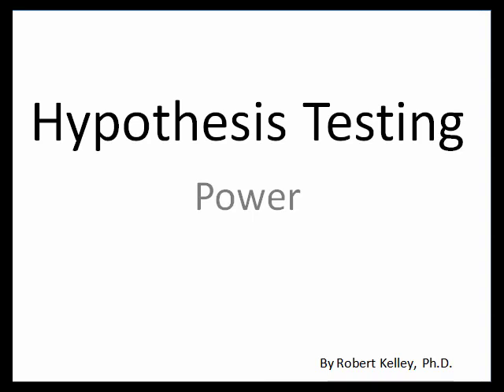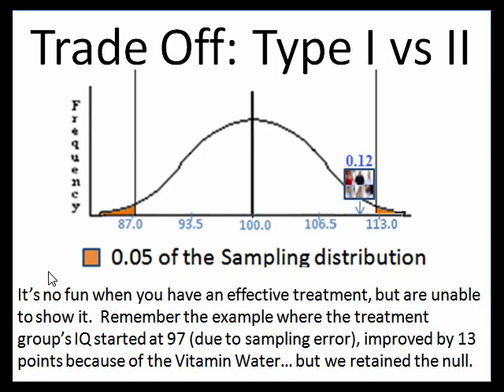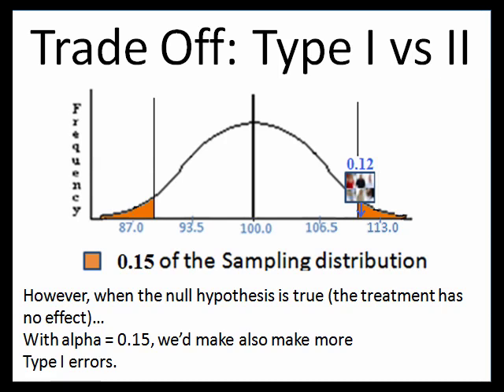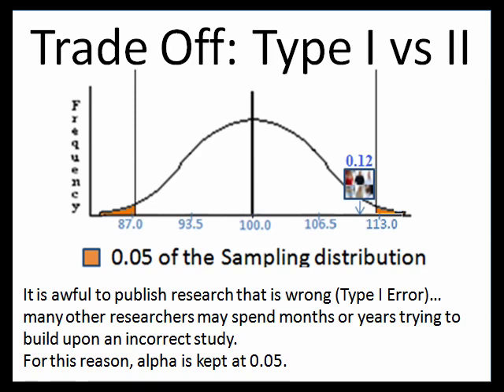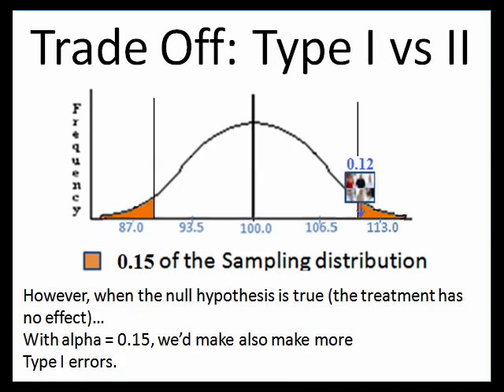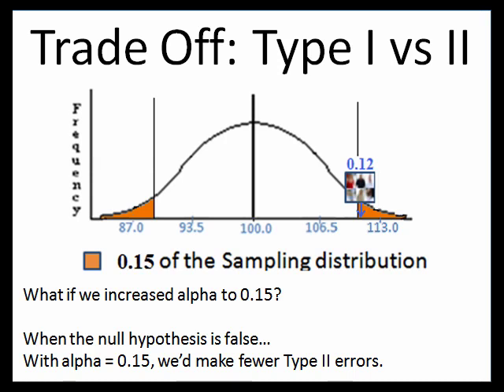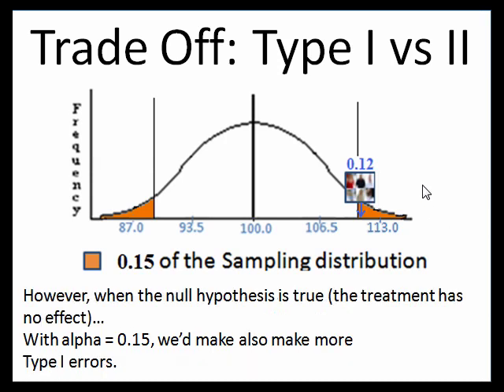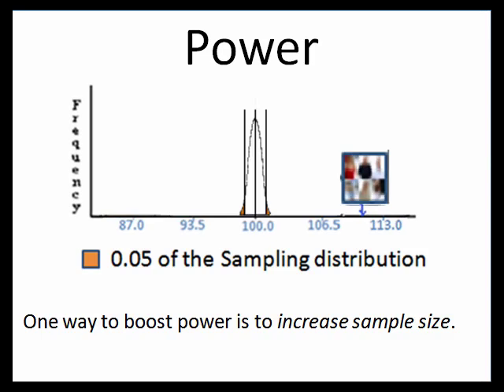Hypothesis Testing D Power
Hypothesis Testing (Part 4 of 5): What you can do to increase the probabiity of rejecting the null hypothesis. when the treatment is helpful.